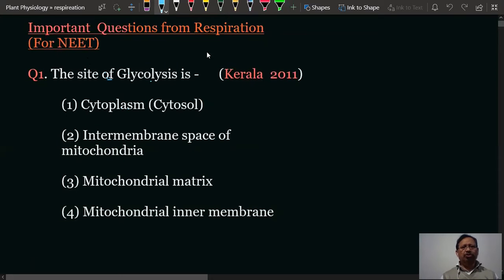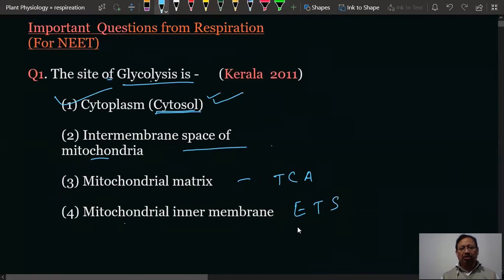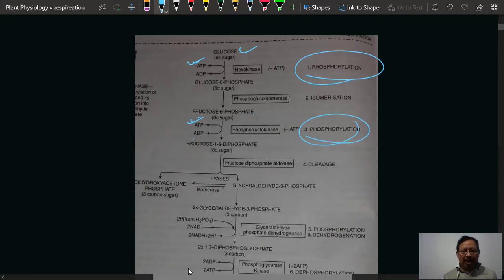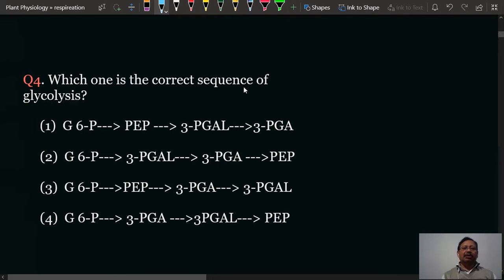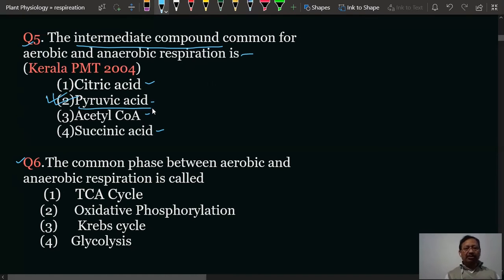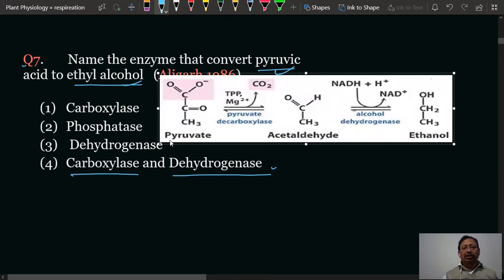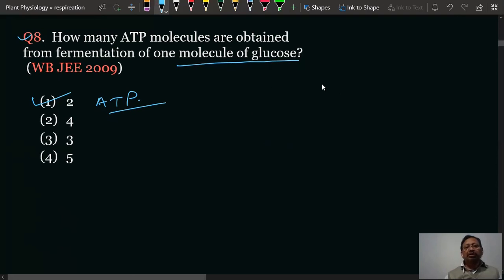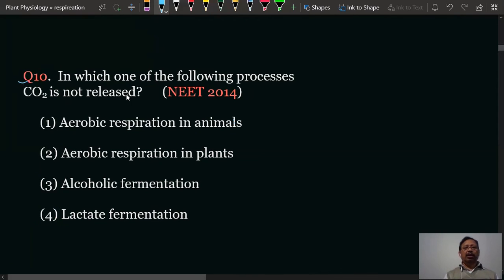RESPIRATION PART 1 | NEET 2025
Hello medical aspirants, I am Prof. Swapan Kumar Roy. I have been coaching students for different medical entrace exams like NEET, JIPMER, AIPMT etc. for more than 10 years.
Today I bring to you fast revision based videos to prepare you for some important topics from biology. I will be uploading many such videos. In addition to important questions videos I also plan to create short theory based lectures for long term preparation, so please consider subscribing to the channel to keep yourself updated with my content.